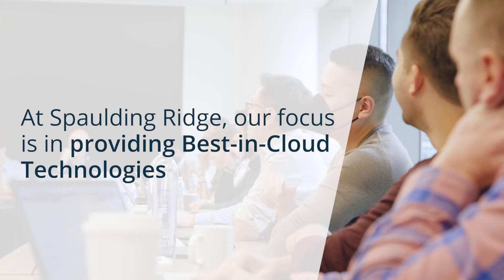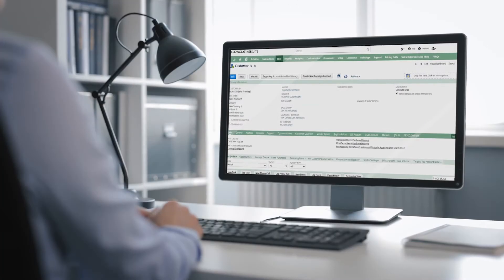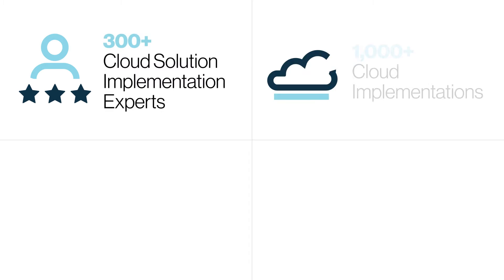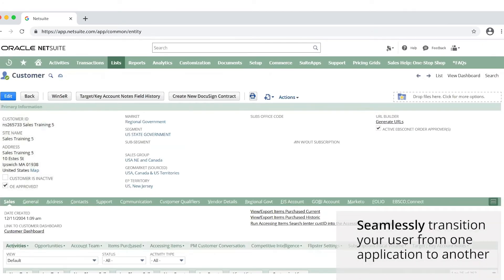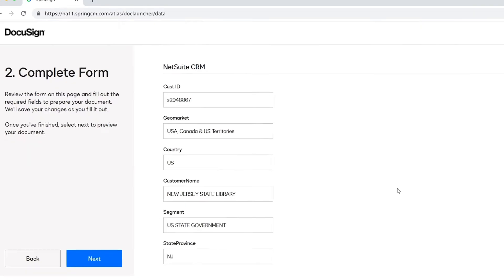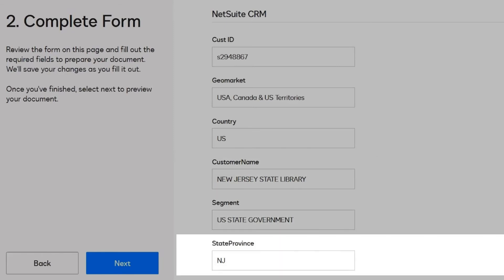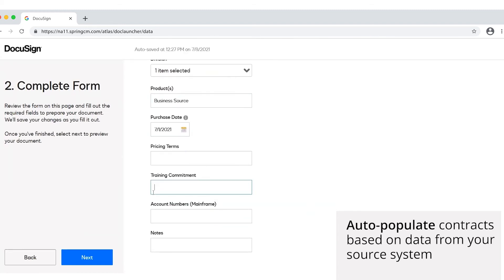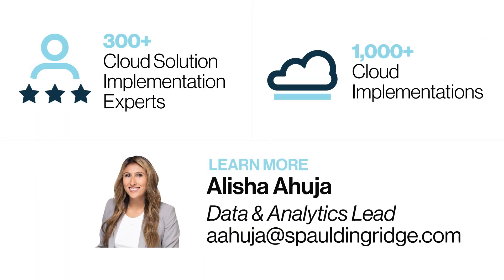Power Accelerator: NetSuite + DocuSign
Integrating systems allows you to choose your Single Source of Truth (SSOT) that feeds all other systems, making the data reliable and consistent. Discover how your organization could start streamlining agreements processing by connecting your NetSuite system with DocuSign.